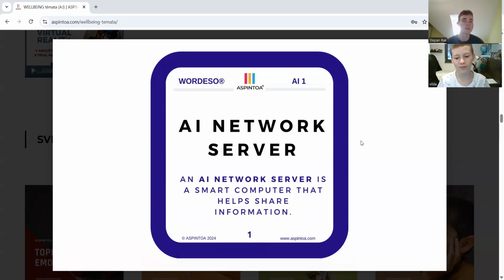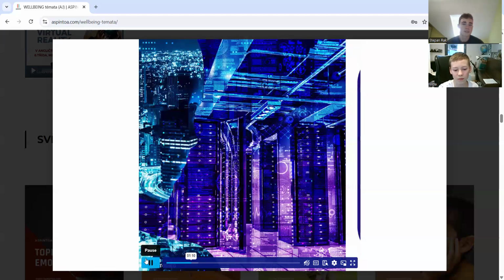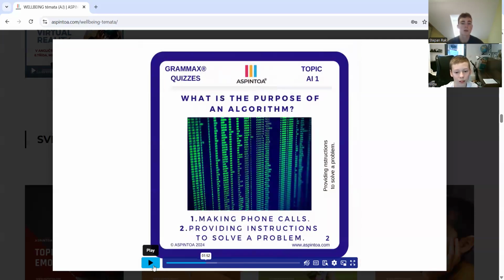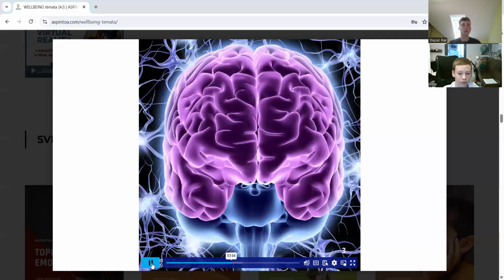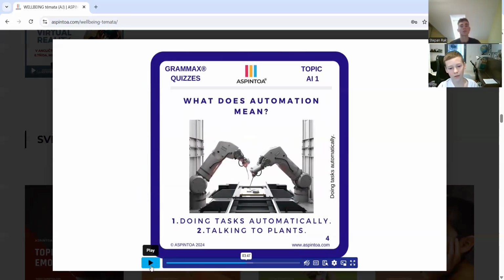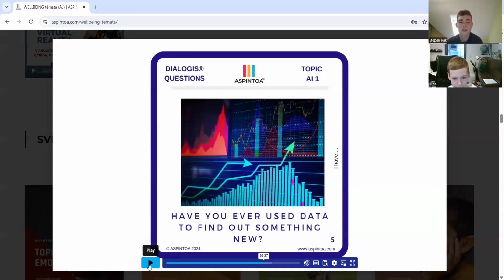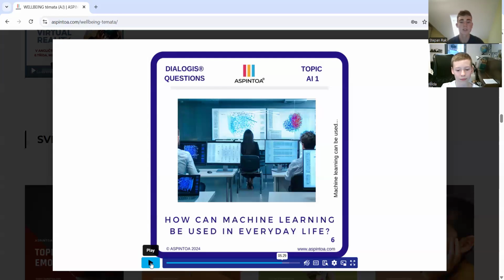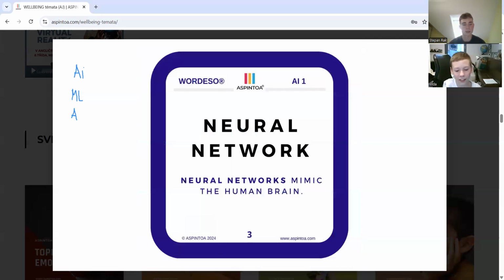ASPINTOA® Coach Štěpán & Vilda – Topic: AI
Co si myslí děti o umělé inteligenci? A jak o ní mluví v angličtině?
V tomto videu vede ASPINTOA® coach Štěpán rozhovor s Vildou na aktuální téma AI – artificial intelligence.

Nejde o naučené věty.
Nejde o překládání.
Jde o opravdové přemýšlení a vyjádření názoru – v angličtině i češtině.

Proč je to jiné?
V ASPINTOA®:

děti mluví o skutečných tématech, ne o barvách ponožek

tvoří, vyjadřují názor, kladou otázky

používají jazyk jako nástroj myšlení a sebevyjádření

neučíme pro test, ale pro život

Co se ve videu děje?
Štěpán klade otázky z tématu AI

Vilda odpovídá přirozeně, klidně, s porozuměním

Děje se rozhovor, ne výuka

A jazyk se stává mostem mezi myšlenkou a sebevědomím

Učení podle ASPINTOA®:
Téma: Umělá inteligence
4 kroky: Slovo – Otázka – Kvíz – Vize
Rozvoj: Jazyk + myšlení + komunikace + odvaha